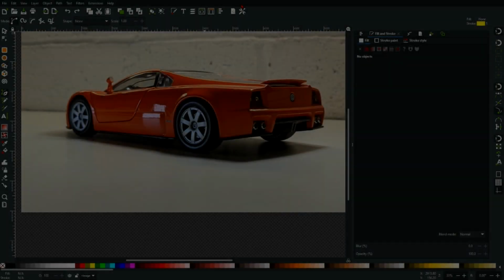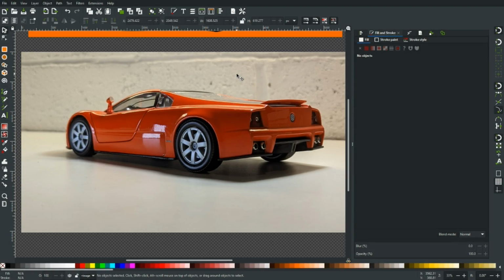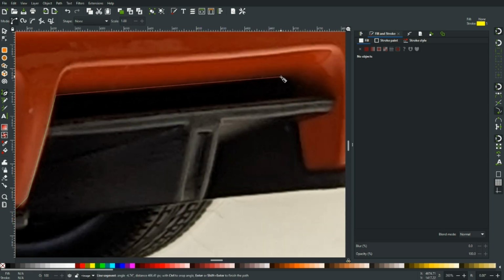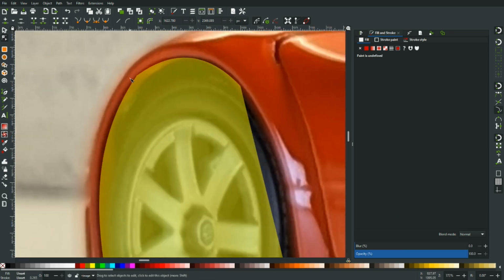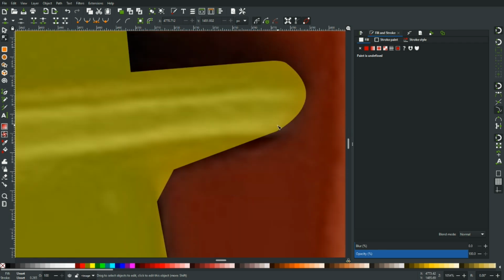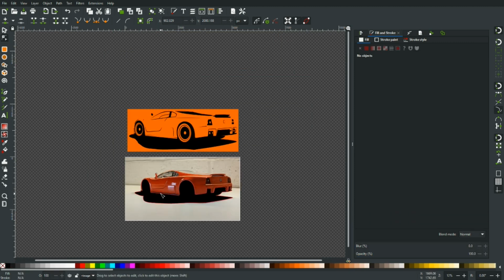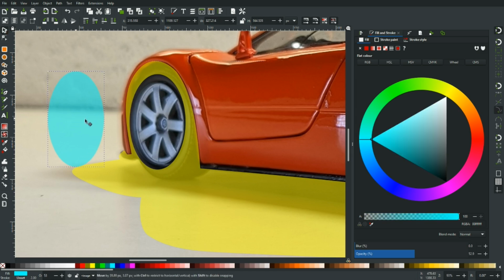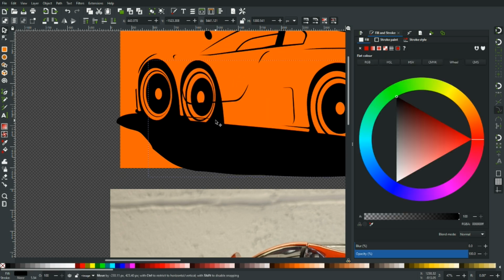How To Draw a Car - An Inkscape Tutorial Part 2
In this inkscapetutorial video I expand on the techniques I used in a previous video How To Draw a Car. Using the Bezier Pen Tool, Path - Difference, the Selection and Node tools to recreate the vectorcarart in more detail.

I will be looking for viewers cars to base future tutorials on so if you would like me to create something based on your own vehicle or a friend or family member let me know, just be sure you own the copyright to the image and/or have permission from the owner (if it's not you) that I can use it 👍

1:37 - Bezier Pen Tool Basics
4:17 - Drawing out the base shadow with the Bezier Pen Tool
8:58 - Edit Paths by Modes in action
12:37 - Maybe I could base a project/tutorial on your car? send me a pic, no nudes...well depends🤣?
15:36 - How I made the wheels using the ellipse tool and path - difference

I am currently working on part 3 to this 2 part video...yeah I know, I didn't plan that very well, but they'll all be available together in a playlist soon.